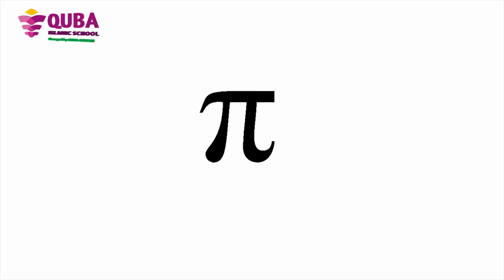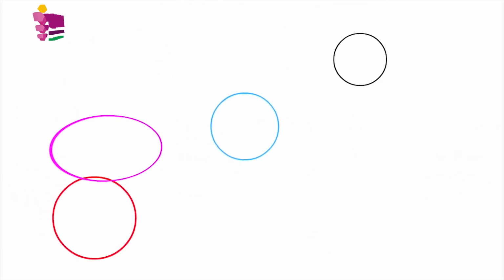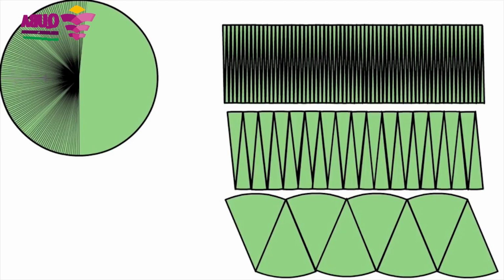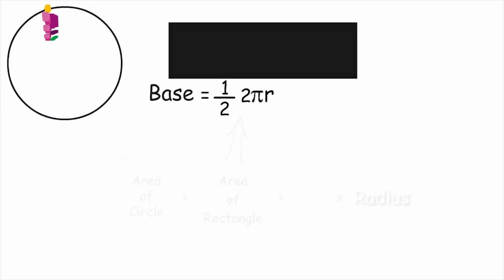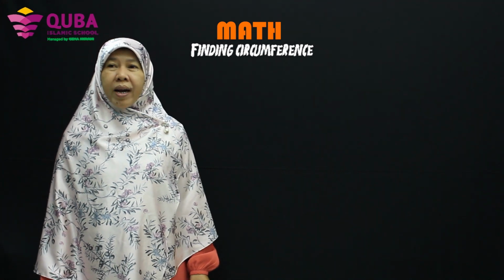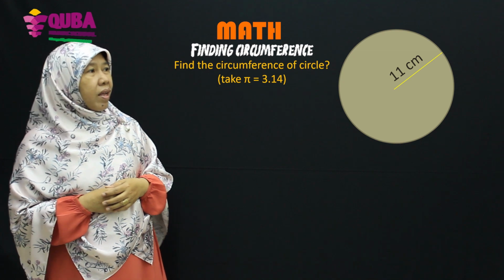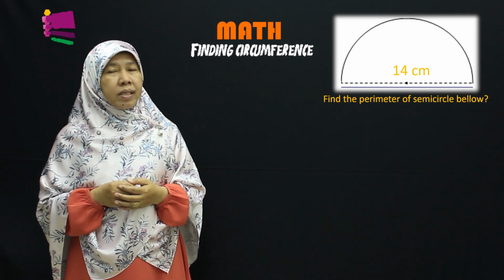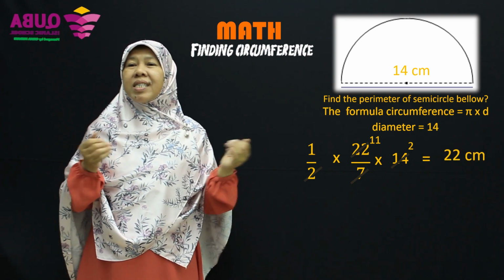PRIMARY 6 : MATHEMATIC - FINDING CIRCUMFERENCE